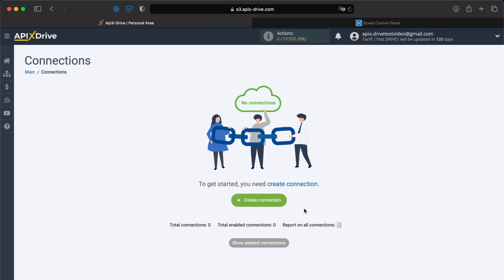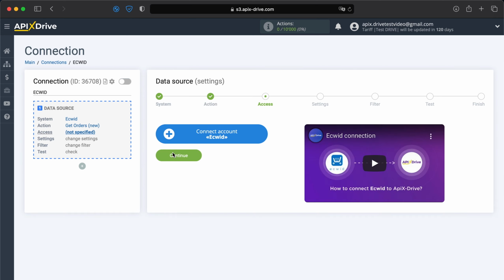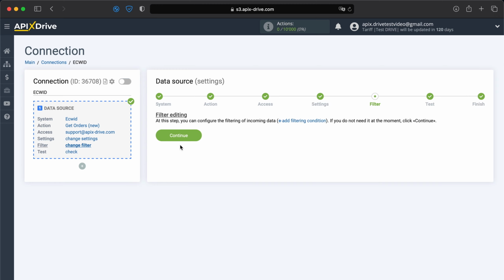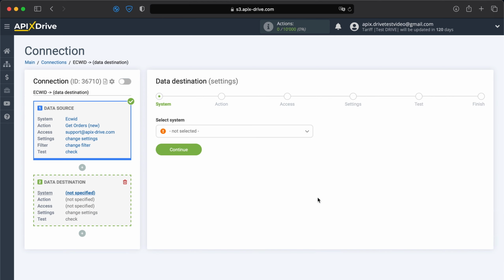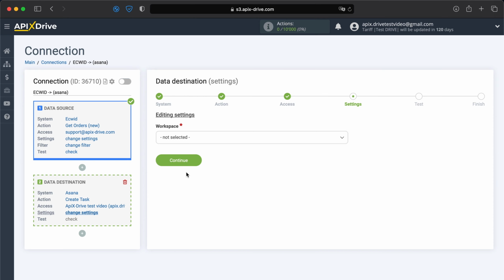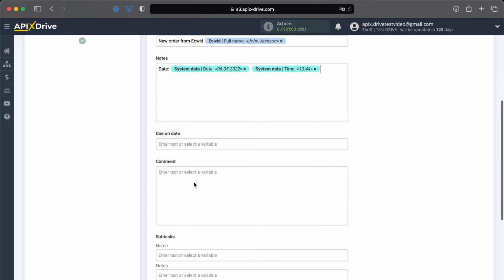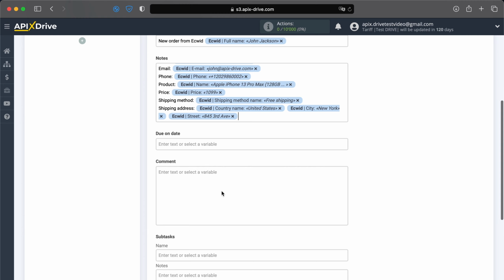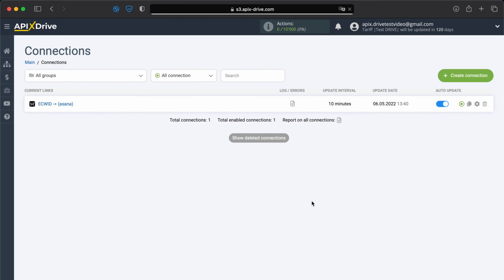Ecwid and Asana Integration | How to Get Orders from Ecwid to Asana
How to Get Orders from Ecwid to Asana? Integrate Ecwid and Asana whith ApiX-Drive

In this video tutorial, we will learn:
✓ How to connect Ecwid and Asana
✓ How to Create Task from Ecwid to Asana

【Video Navigation】
0:00 - Introduction
0:34 - Setting up Ecwid as a Data Source
2:20 - Setting up Asana as a Data Receiver
5:56 - Setting up auto-update

➤  Steps to connect Ecwid and Asana
1. Link your Ecwid and Asana account with ApiX-Drive
2. Select Ecwid as your data source App and 'Get Orders' as your action
3. Select Asana as your data receiver App and 'Create Task' as your action
4. Map Ecwid fields to relevant fields in Asana
5. Turn your integration on auto update.